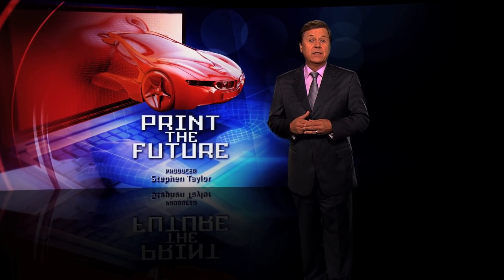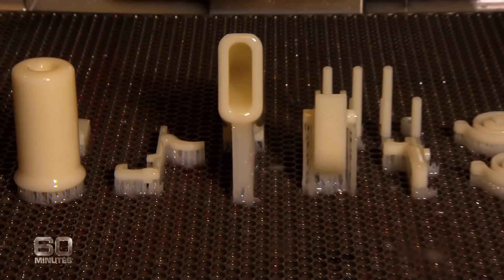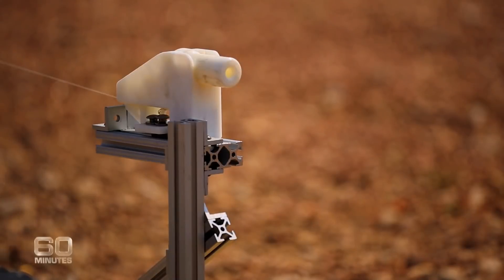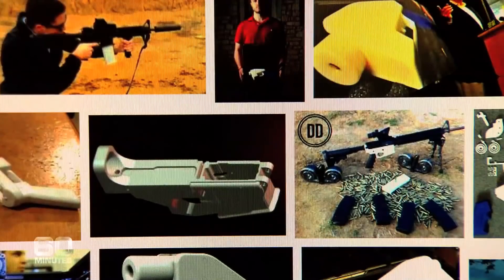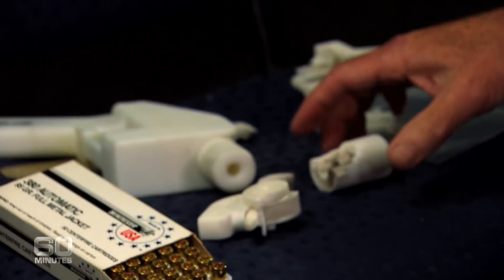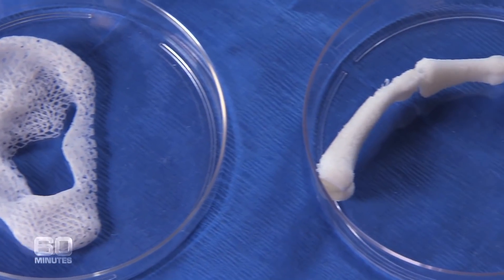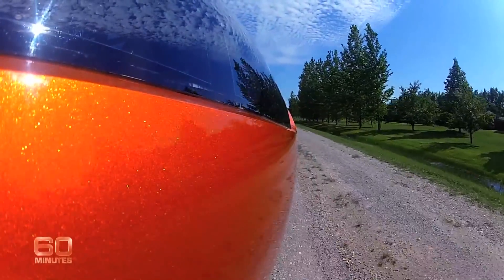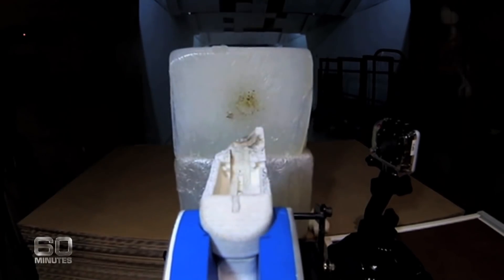Inside the 3D printing technology rapidly changing our future | 60 Minutes Australia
Full Episodes | Print the Future (2013)

For less than a thousand dollars, you can now own a 3D printer - hook it up to your home computer and make anything your mind can imagine. Trinkets are easy; gadgets are a breeze, even a new car's possible. With 3D printing, it seems you can print the future and the internet is full of its wonders. But with the good, also comes potential for bad - and any number of experts are willing to show you how.

For forty years, 60 Minutes have been telling Australians the world’s greatest stories. Tales that changed history, our nation and our lives. Reporters Liz Hayes, Tom Steinfort, Tara Brown, Liam Bartlett and Sarah Abo look past the headlines because there is always a bigger picture. Sundays are for 60 Minutes.